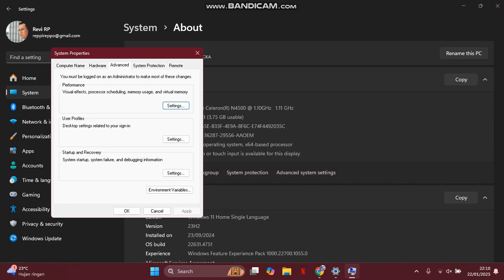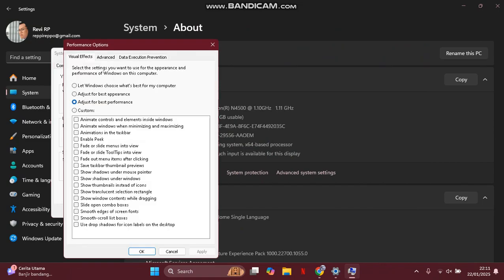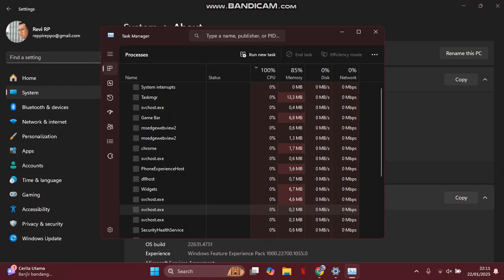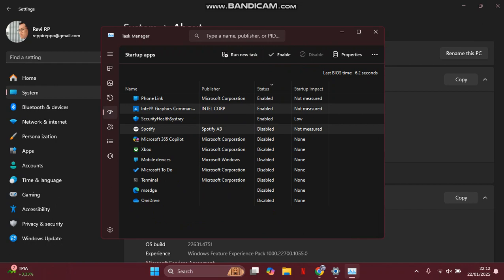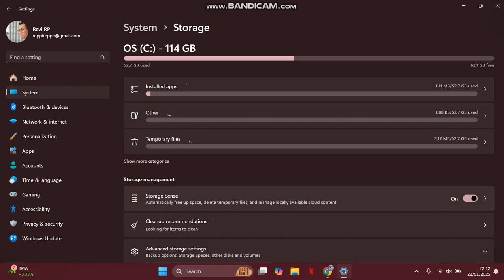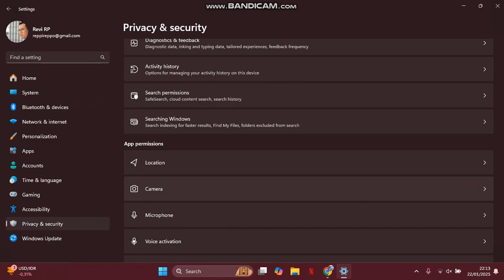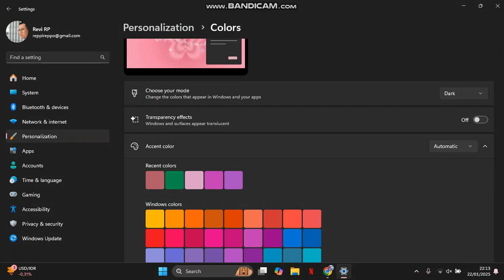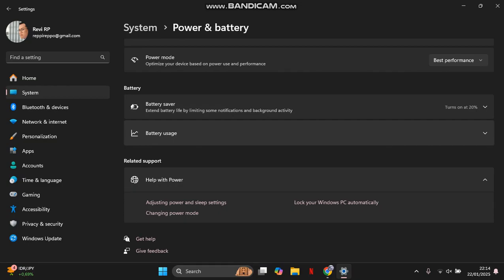Hidden Windows 11 Settings to Speed Up Your PC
Is your Windows 11 PC feeling sluggish? In this tutorial, we’ll reveal hidden settings and tweaks that can significantly speed up your computer, improve responsiveness, and optimize system performance